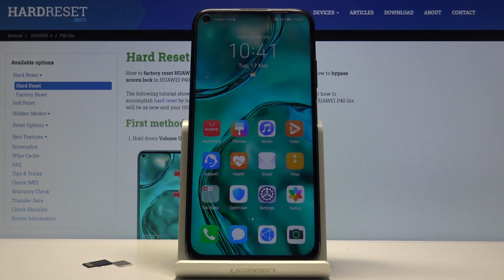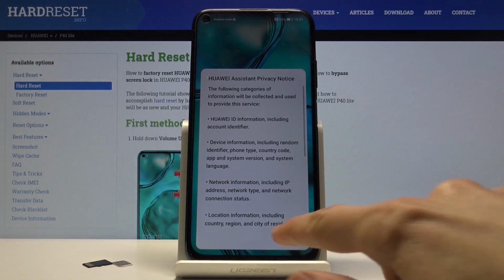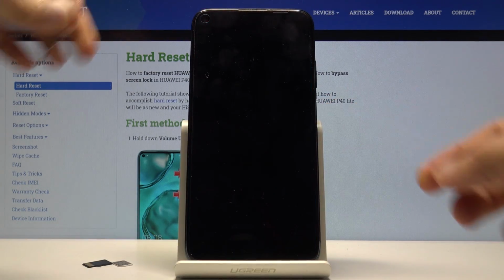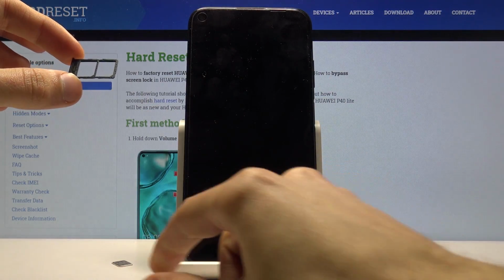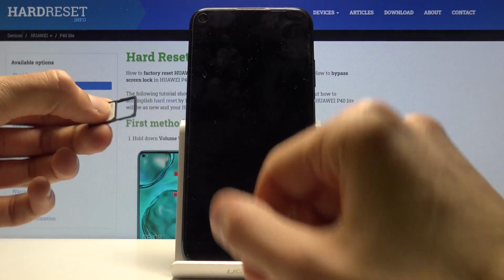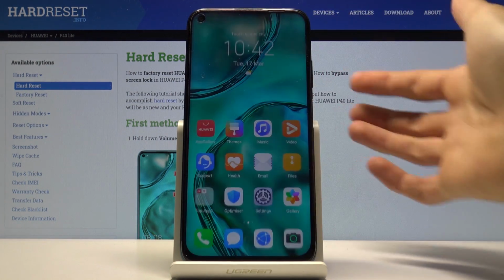How to Insert SIM Card to Huawei P40 Lite – Input Nano SIM Card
More info about Huawei P40 Lite:
Do you wonder how to insert Nano SIM Card to your Huawei P40 Lite? If so, this tutorial will be a great helper for you. Watch, follow the presented steps and easily input SIM Card. This video will also provide you with a method of imputing memory card to this device.

How to insert SIM to Huawei P40 Lite? How to put SIM Card to Huawei P40 Lite? How to input Nano SIM to Huawei P40 Lite? How to set up Nano SIM Card on HUAWEI P40 Lite? How to open SIM slot on HUAWEI P40 lite?